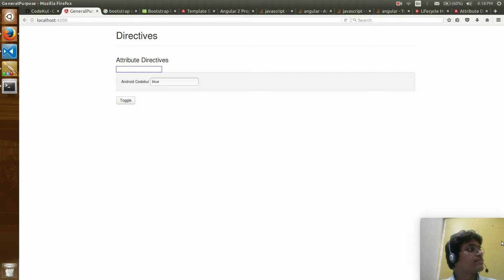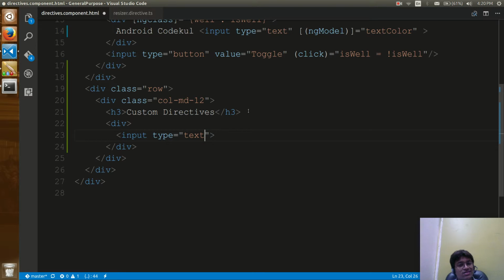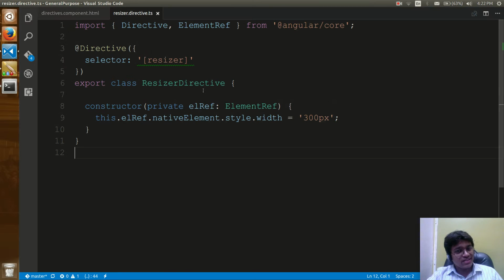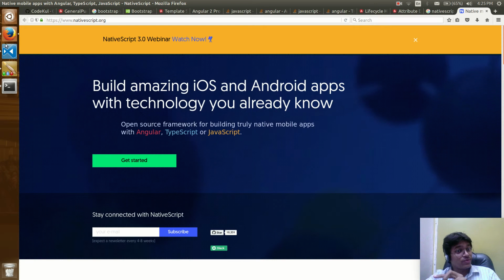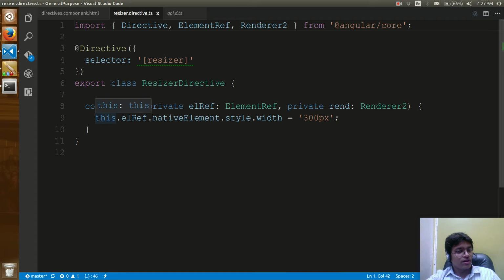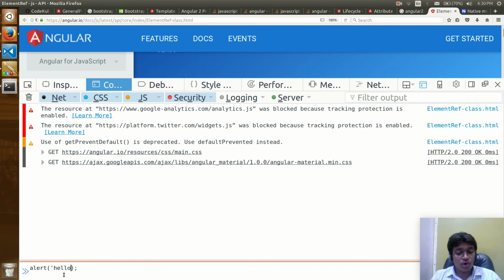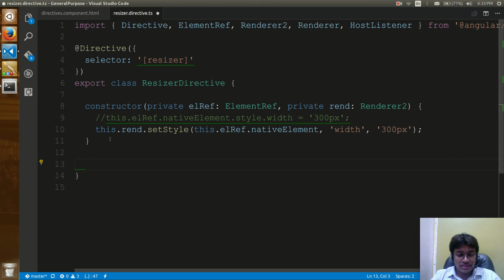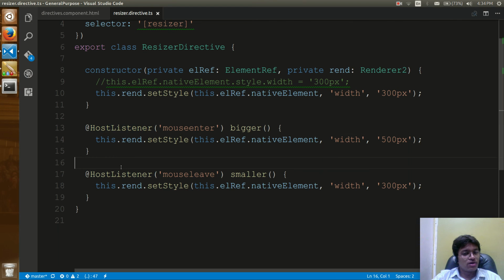Angular 6 Tutorial for Beginners - Custom Attribute Directive in Angular [Part 2]